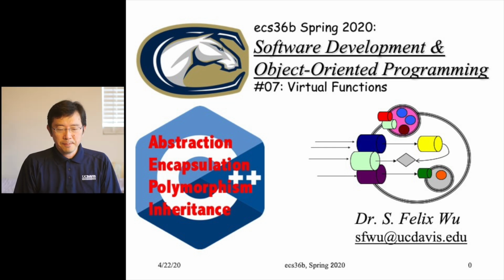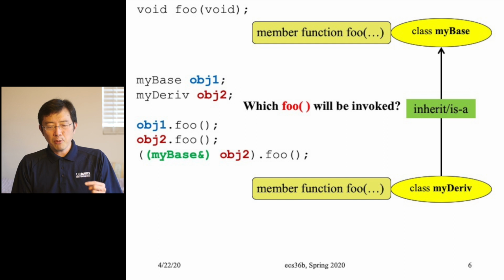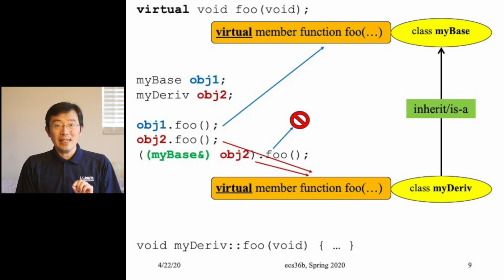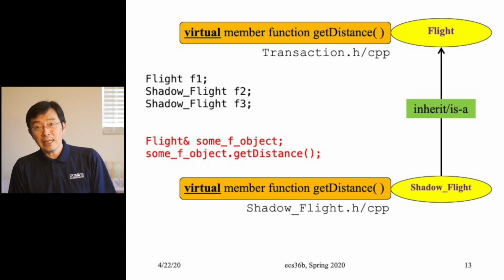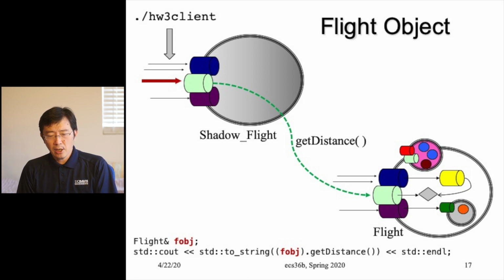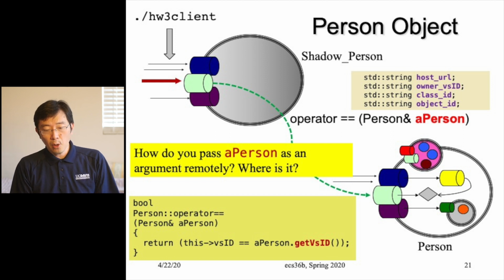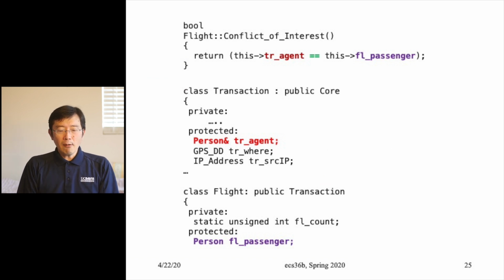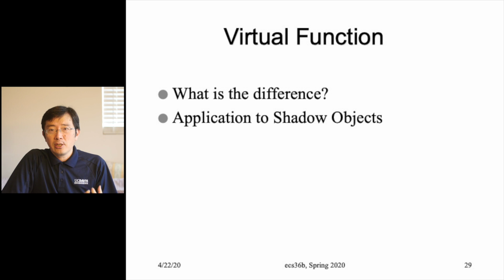ecs36b_Lecture 07: Virtual Functions and Shadow Objects